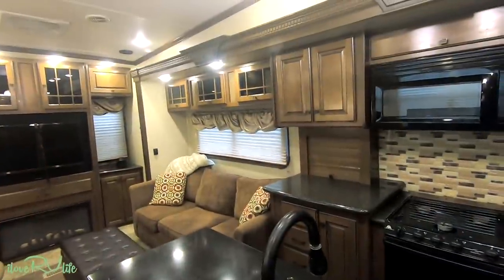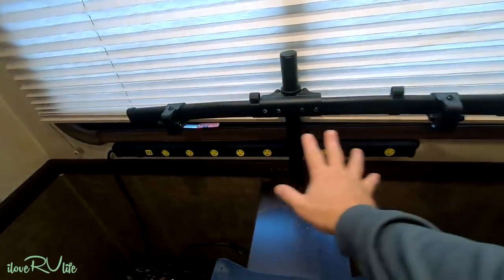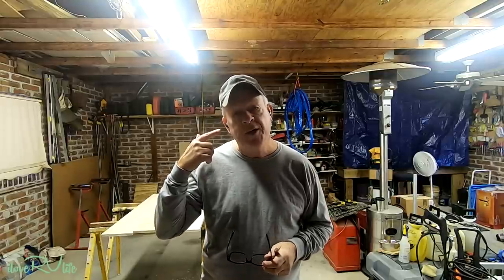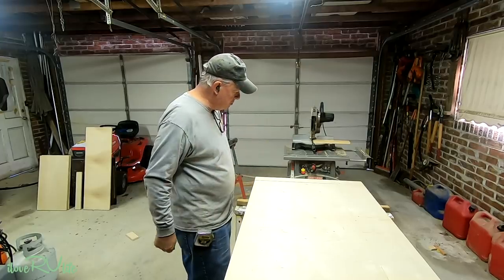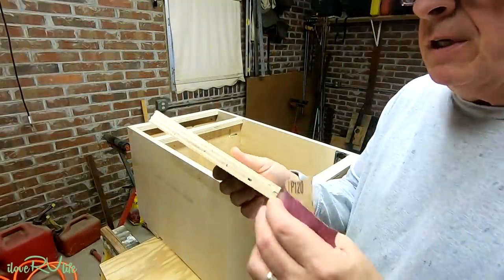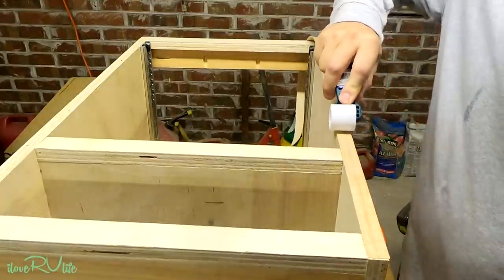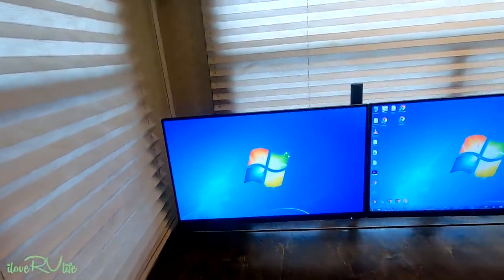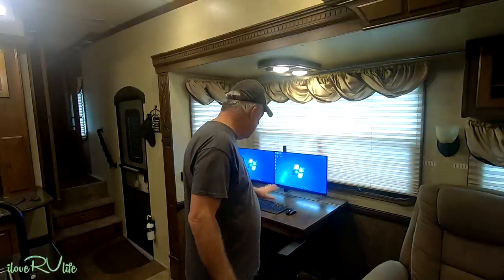RV Computer Desk Custom RV Workspace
ilovervlife RVcomputerdesk RVworkspace An RV computer desk is an essential need for our RV travel. I work on the road and need both a comfortable as well as functional RV workspace. Our needs are not unusual for the working RV traveler – space for documents, keyboard, mouse and multiple monitors. I also have a need for a high-end computer. As a web developer, video editor and graphic artist for our clients as well our ilovervlife.com site, a laptop doesn’t provide the performance needed to get work done in a timely fashion. As a result, the desk needs to have a way to secure a small PC tower.

Purchased use of Digital Juice BackTraxx 1 End User License Agreement for Travelin, Moody and Into the Jazz. The Music may be used, altered, or incorporated according to the guidelines described herein into any production (including but not limited to, broadcast, commercial, industrial, educational, and personal).